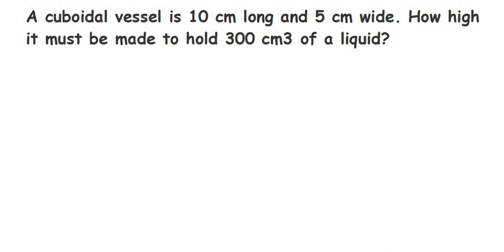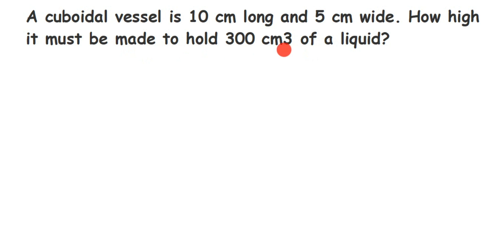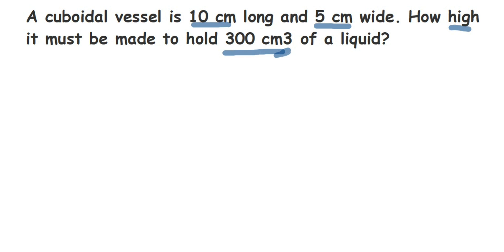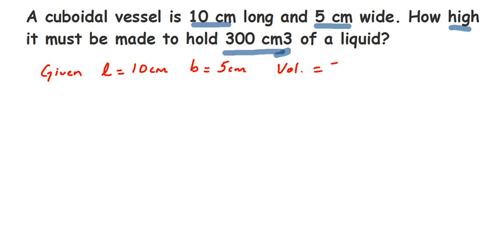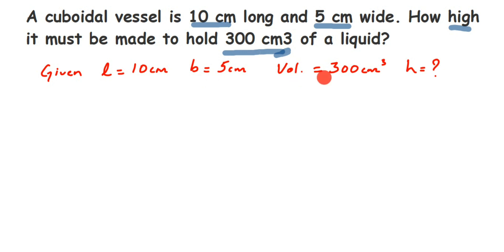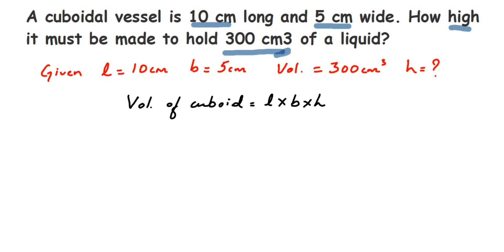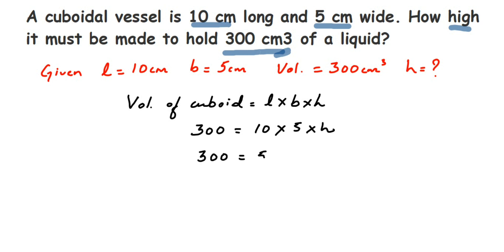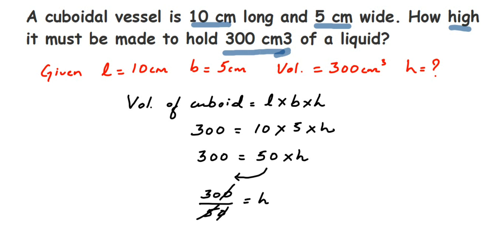A cuboidal vessel is 10 cm long and 5 cm wide. How high it must be made to hold 300 cm3 of a liquid?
Mensuration class 8 math important questions